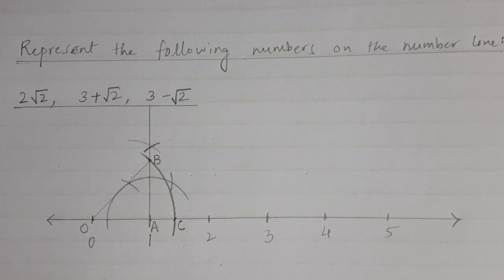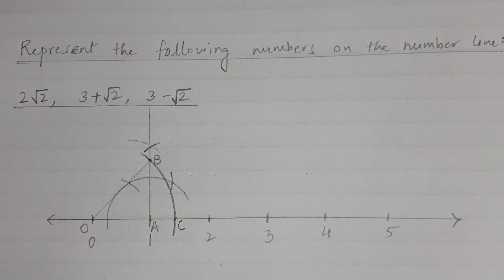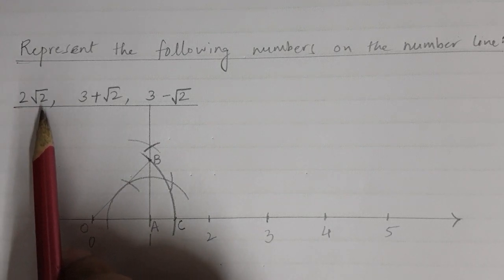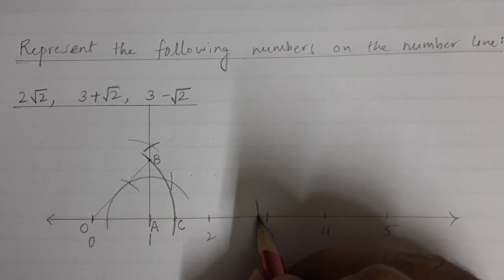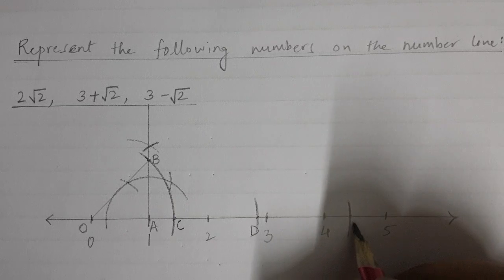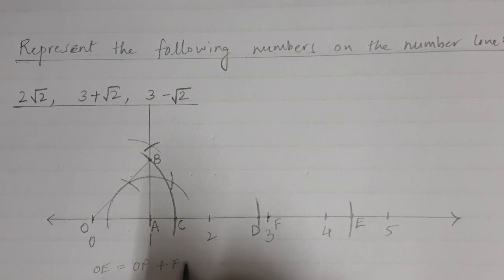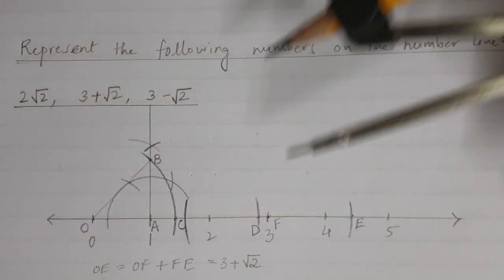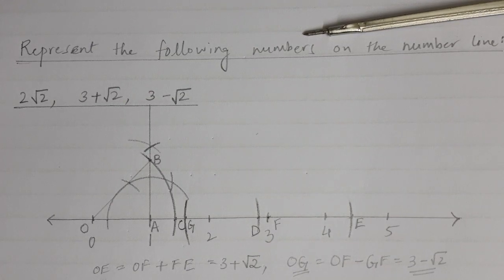Irrational Numbers Part 4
Representing irrational numbers on the number line, part 2.
2√2, 3+√2, 3-√2
Note: OD = OC+CD = √2+√2 = 2√2